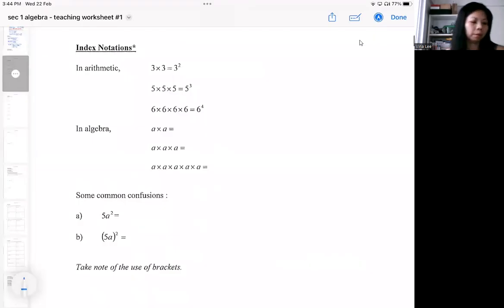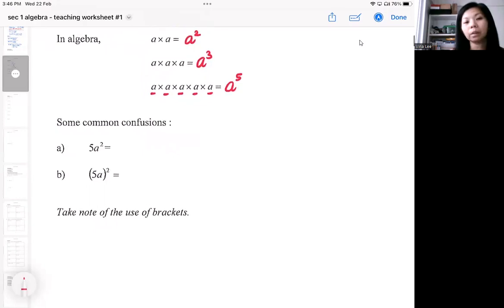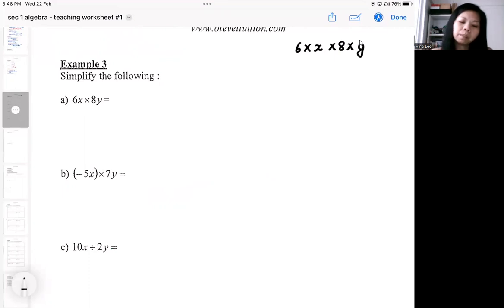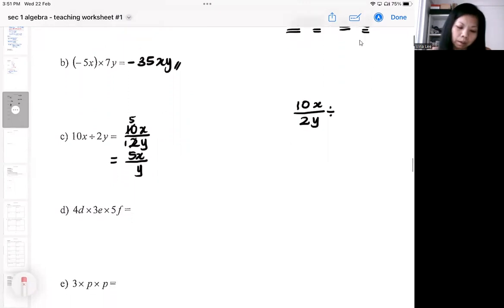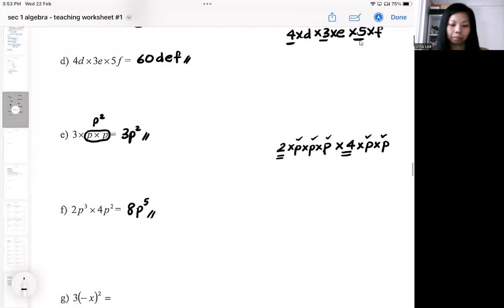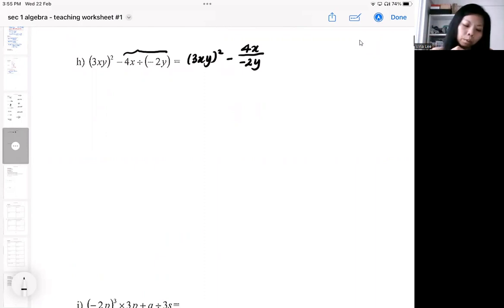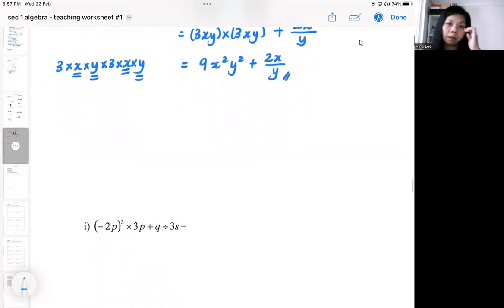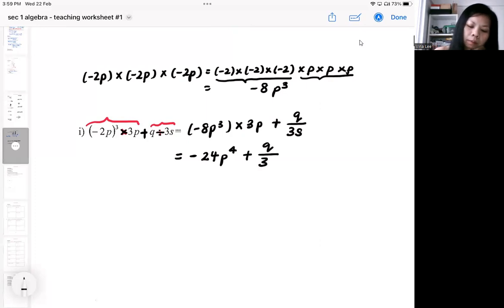sec 1 algebra tw#1 example 3